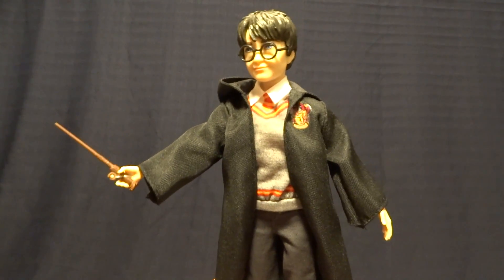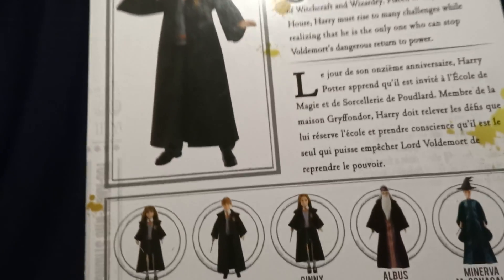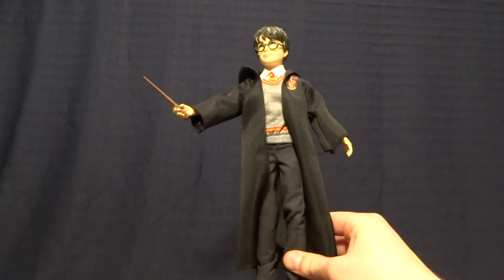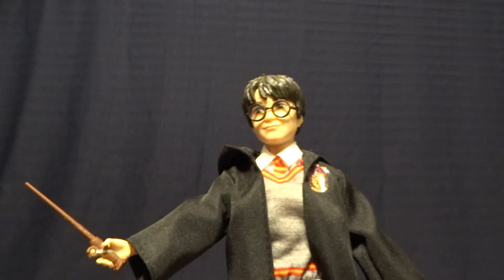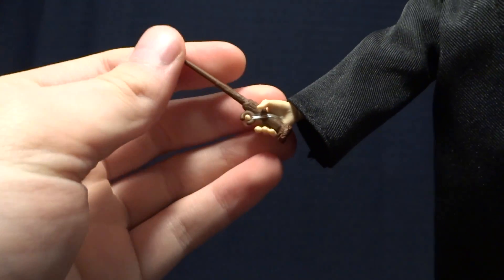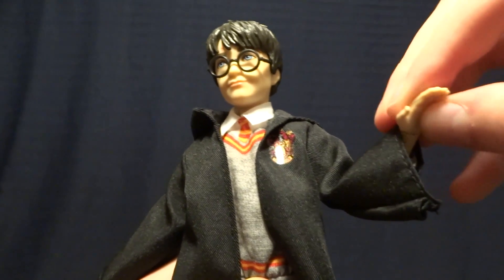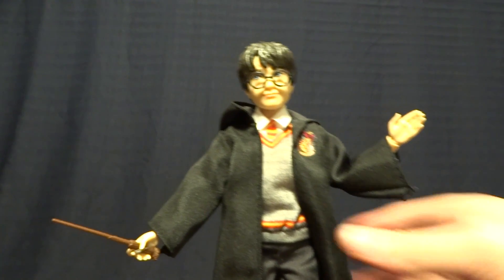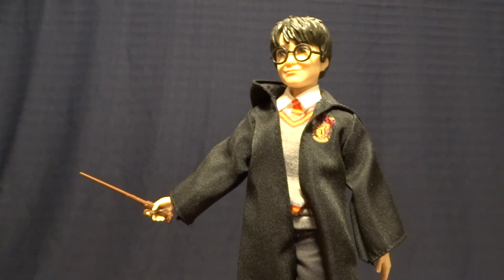Harry Potter Figure Review: Harry Potter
A quick look at Harry Potter from Mattel's Harry Potter Line.